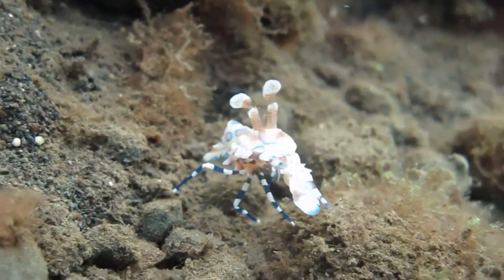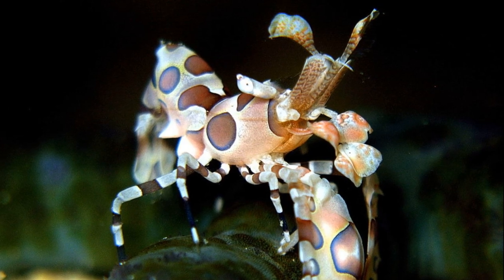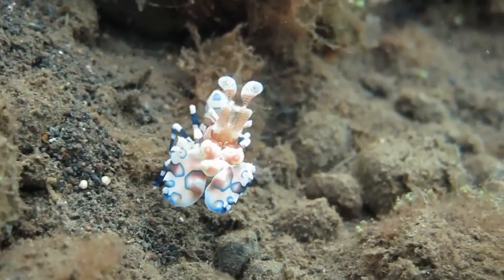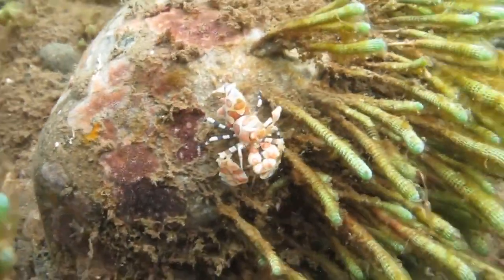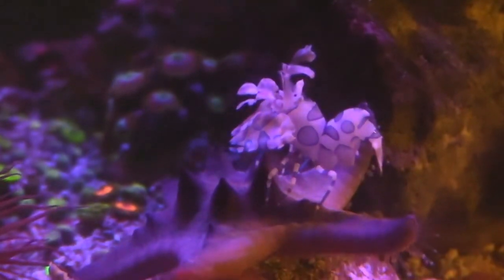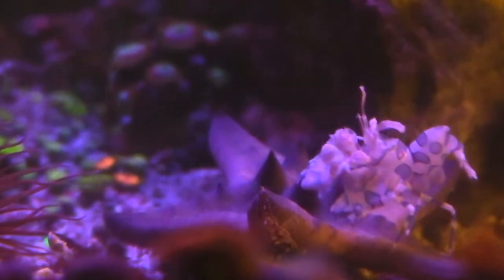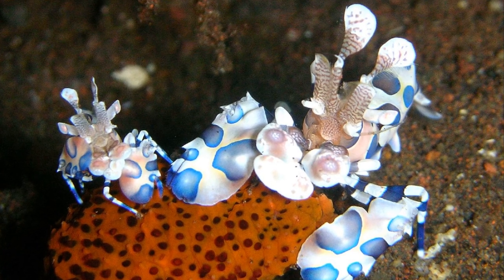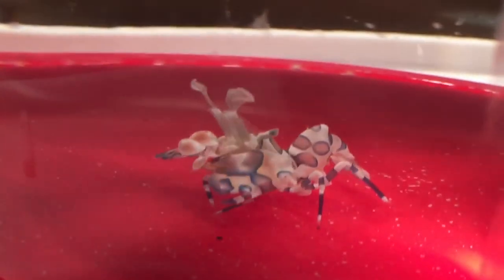Facts: The Harlequin Shrimp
Quick facts about this colorful shrimp that eats starfish! The harlequin shrimp (Hymenocera picta, clown shrimp). Harlequin shrimp facts!

Calado, Ricardo. Marine Ornamental Shrimp: Biology, Aquaculture and Conservation. Germany, Wiley, 2009.

Bauer, Raymond T.. Remarkable Shrimps: Adaptations and Natural History of the Carideans. United States, University of Oklahoma Press, 2004.

The Pacific Islands: An Encyclopedia. Hong Kong, University of Hawai'i Press, 2000.

Adventures With Aquatic Creatures. Singapore, World Scientific Publishing Company, 2021.